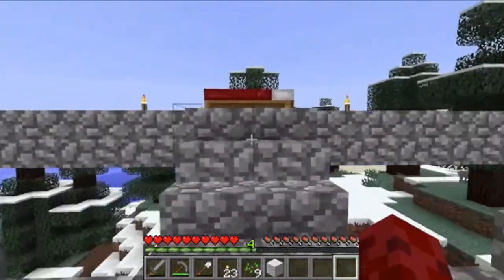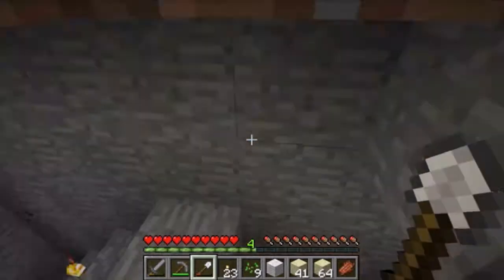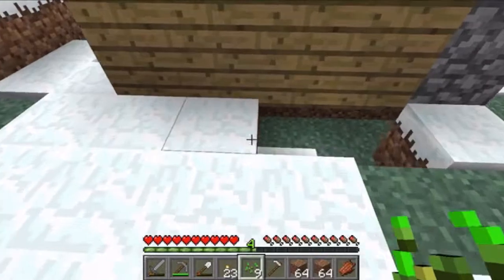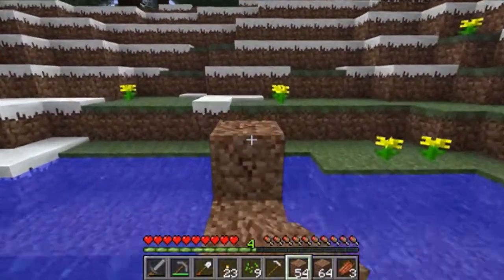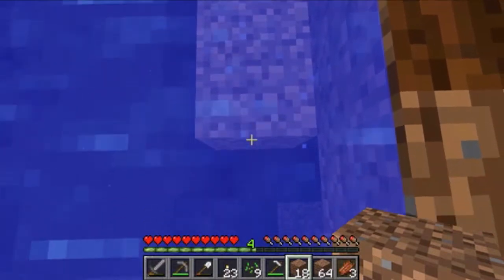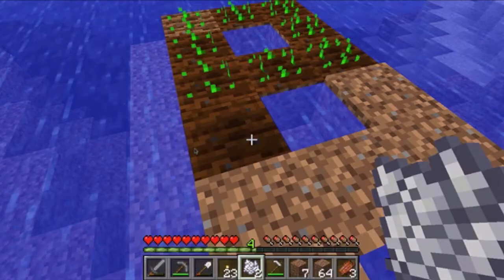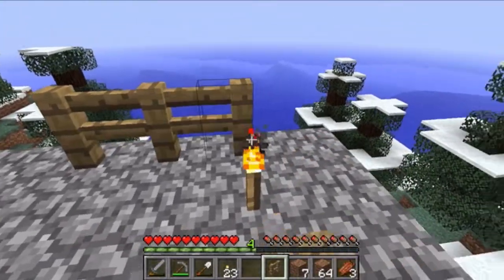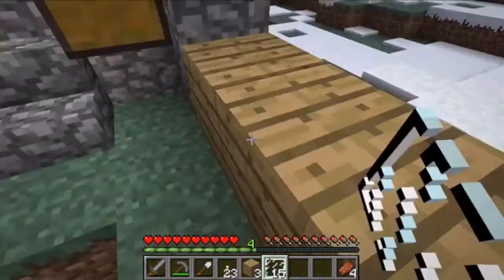Minecraft:Like A Boss-5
In this series I will simply be showing you how to start out, and improve, in minecraft.